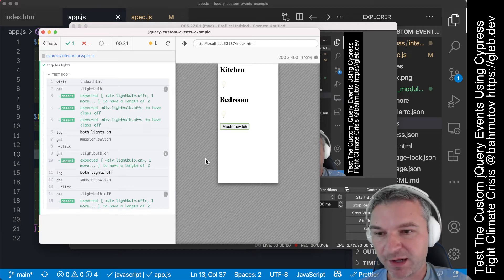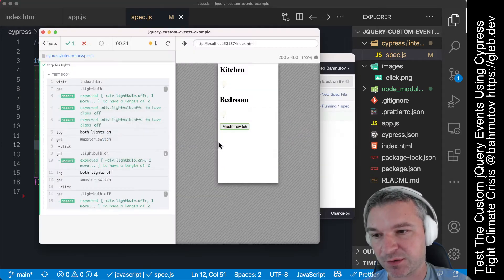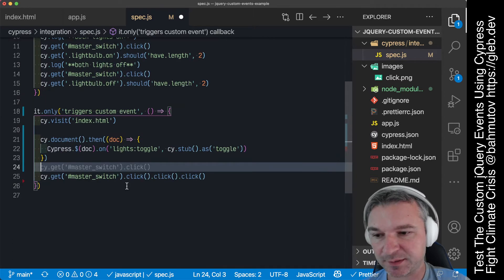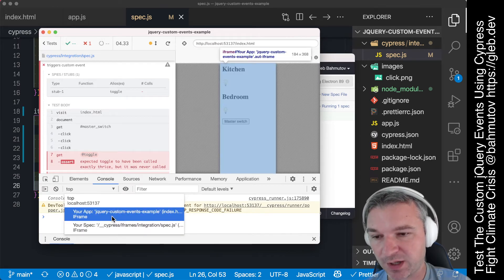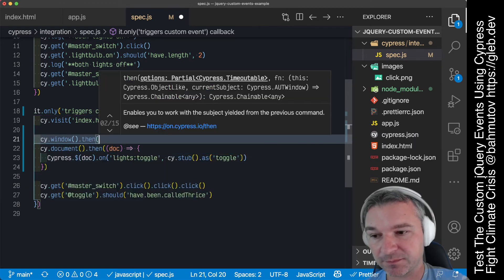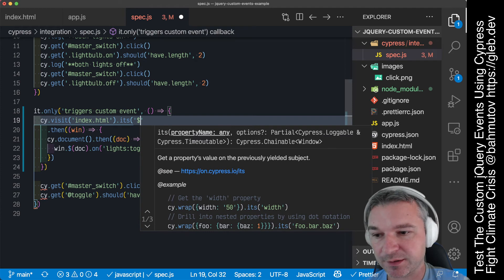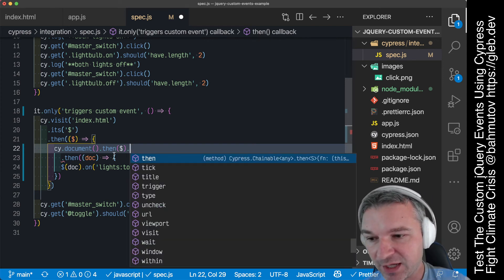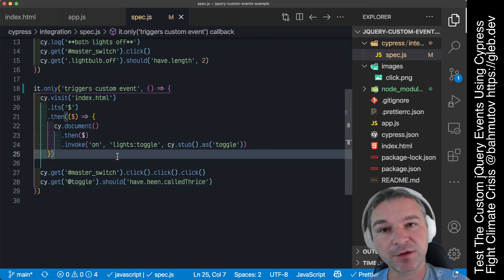Test The Custom jQuery Events Using Cypress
In this video, I show how to correctly listen to the custom jQuery events sent by the application from Cypress tests. Read the blog post